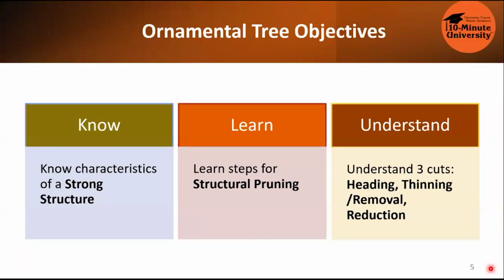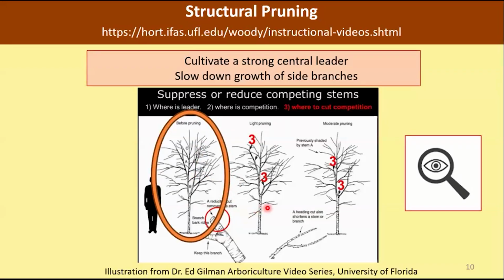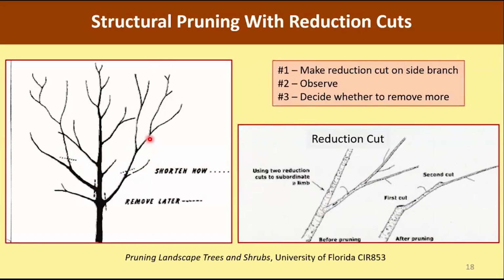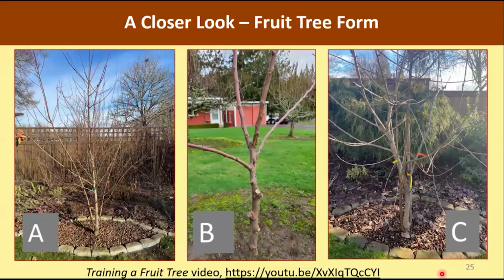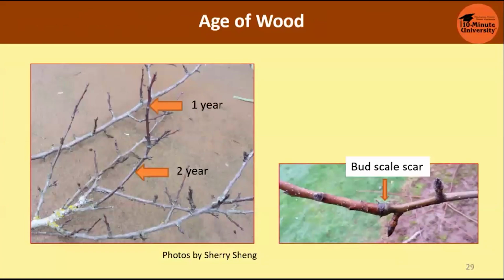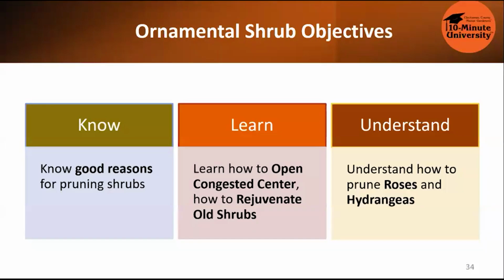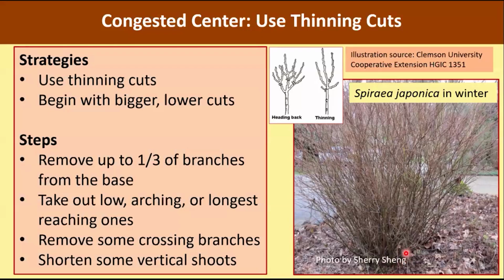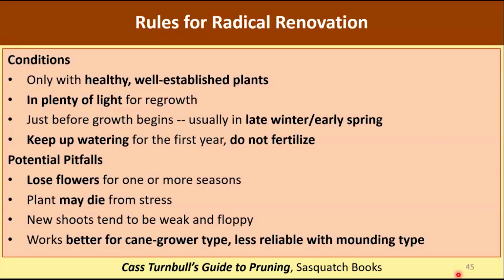Pruning Solutions for Trees and Shrubs with OSU Master Gardeners 2025